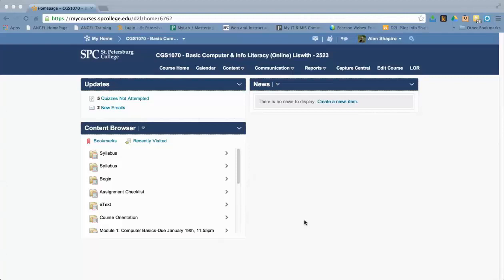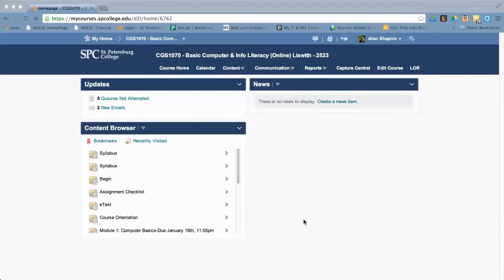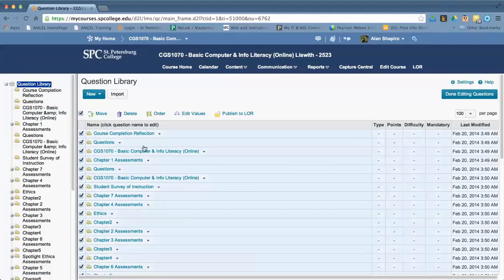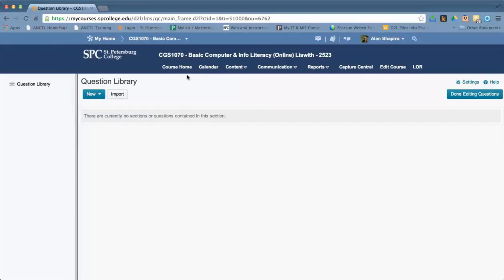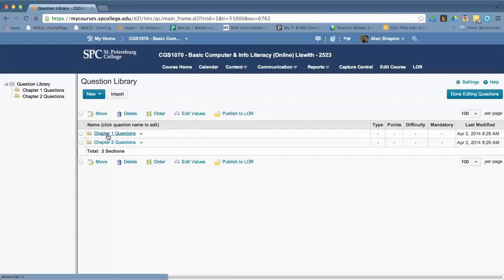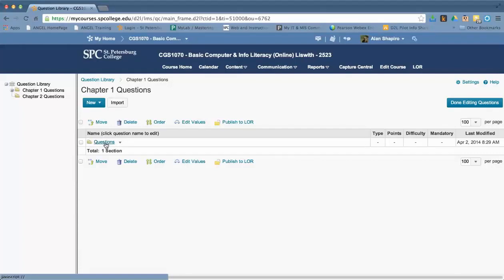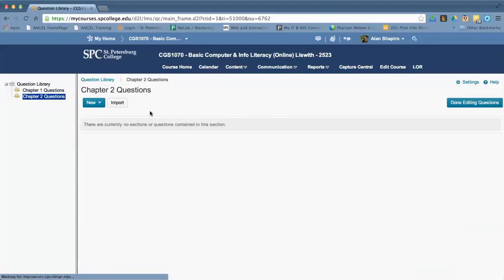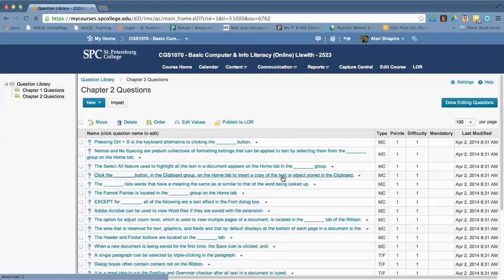Fix Up Question Library